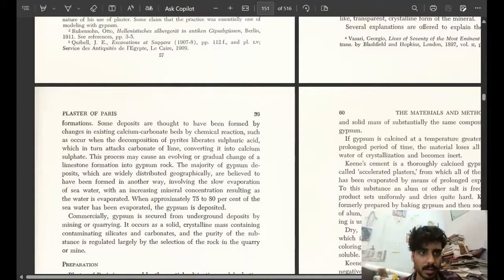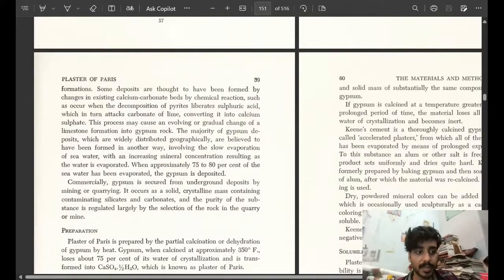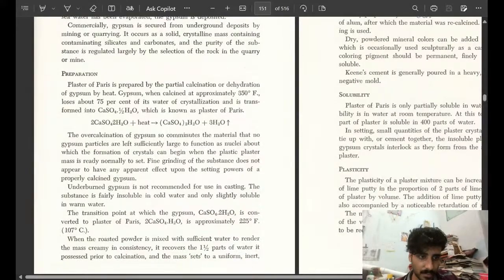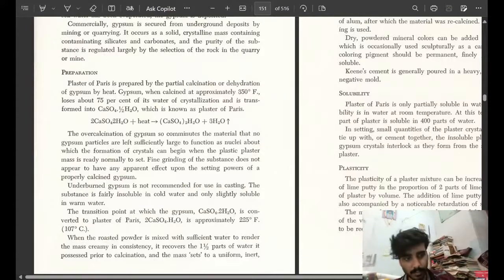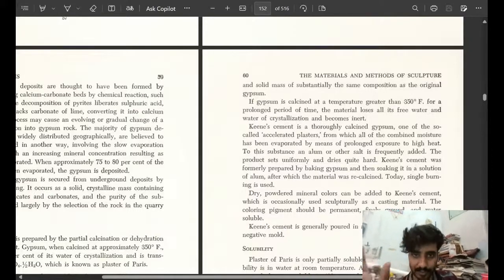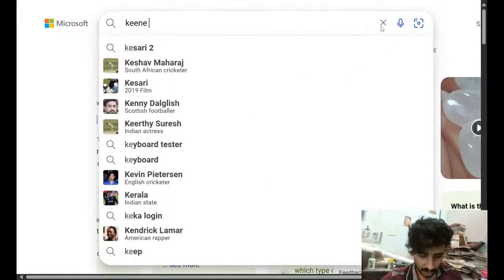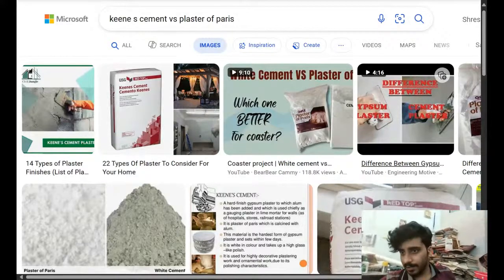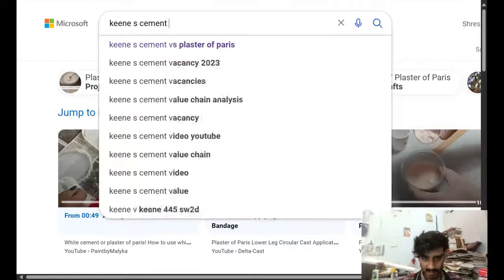A Look into Methods And Materials (sculpture) Jack C. Rich book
Shreshtha Mishra a lucknow Arts College student discusses Jack C. Rich's book.